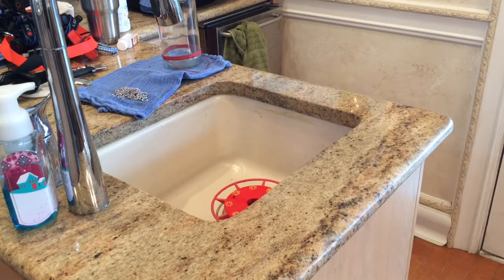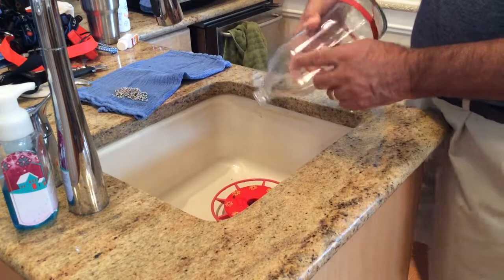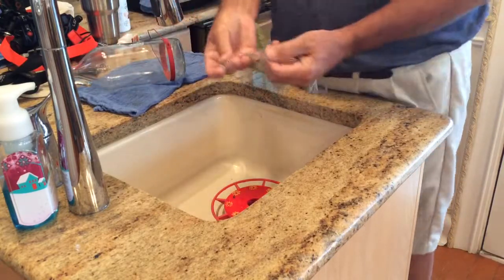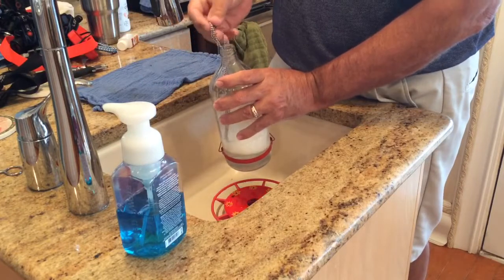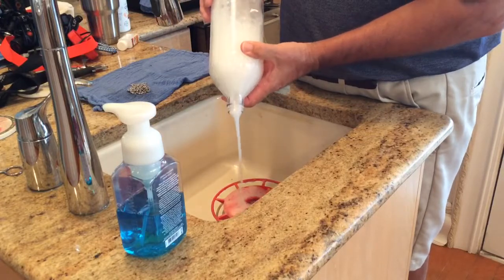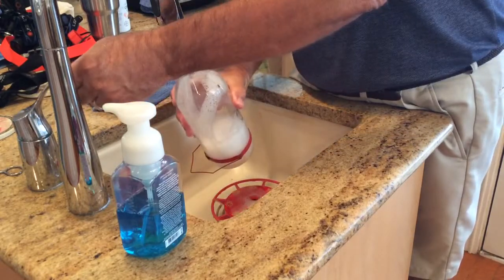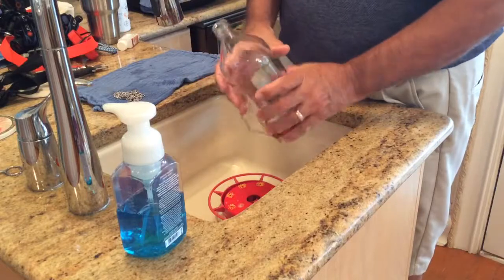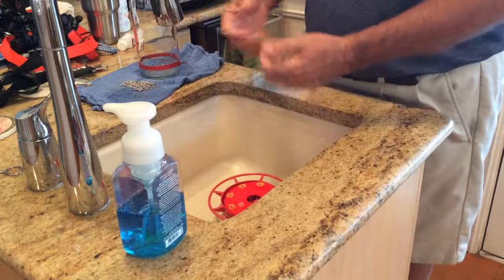Cleaning hummingbird feeders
Use bead chain to get your feeders spotless.